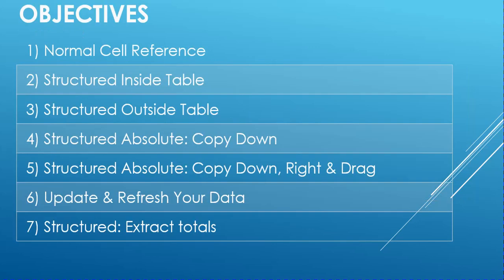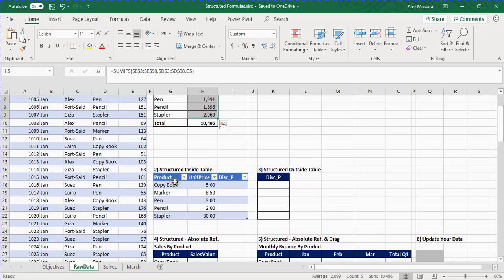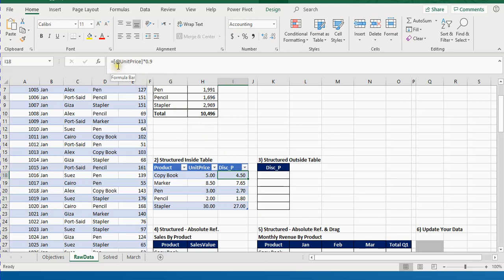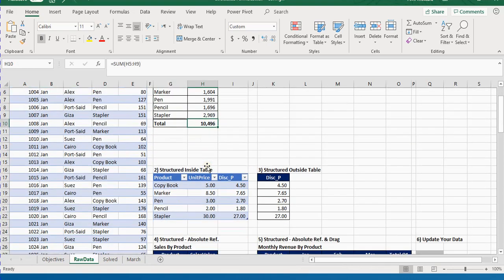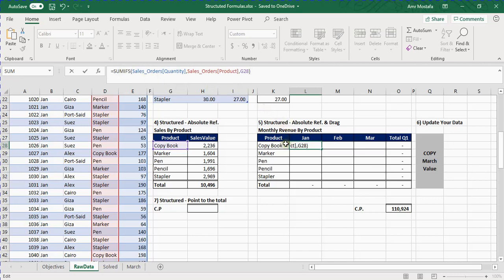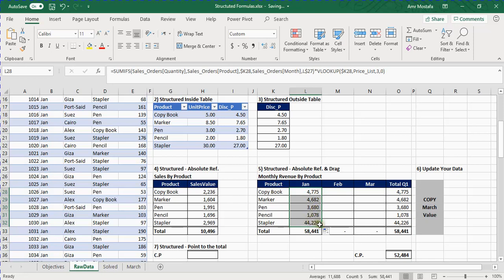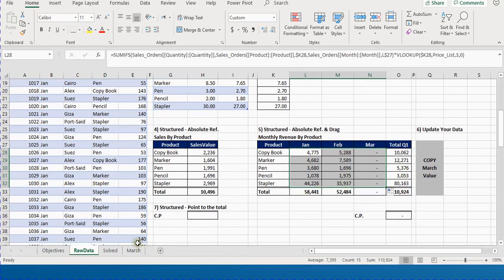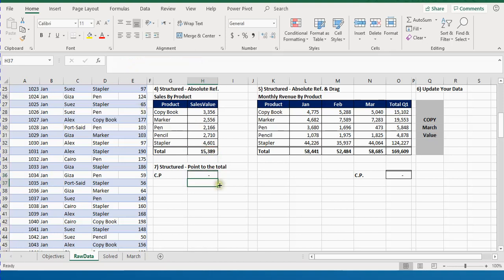Video #8: Structured Reference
- Differences between normal cell reference and structured references
- How to use and right formula while you are referring to excel tables? following examples:
1) Normal Cell Reference
2) Structured Inside Table
3) Structured Outside Table
4) Structured Absolute: Copy or Drag Down
5) Structured Absolute: Copy or Drag Down, Right or Left
6) Update & Refresh Your Data
7) Structured: Extract totals
To Download the excel file: